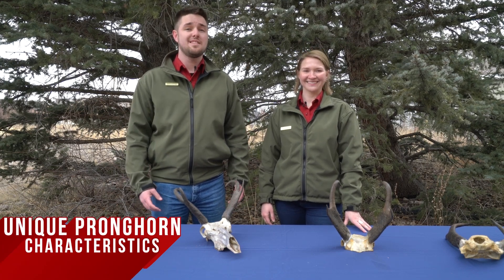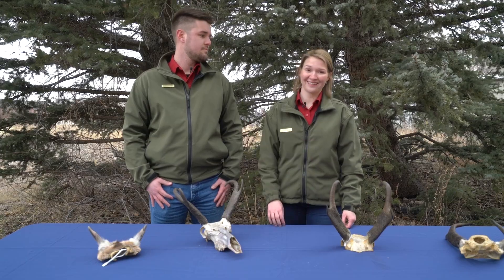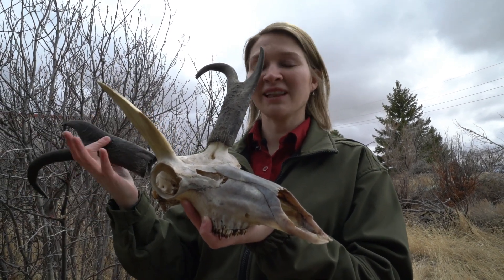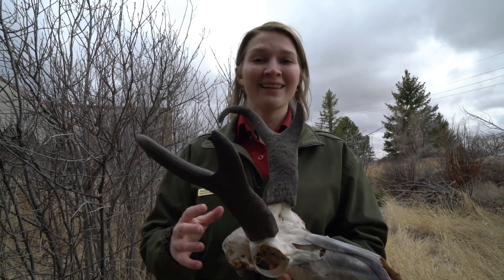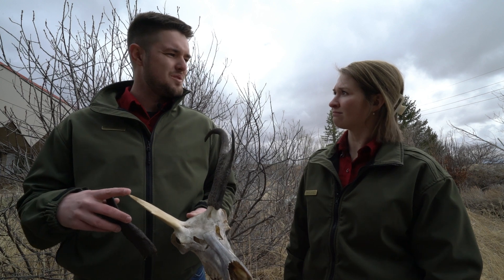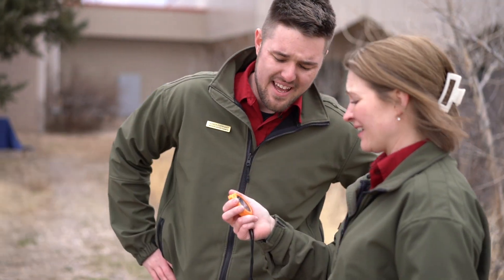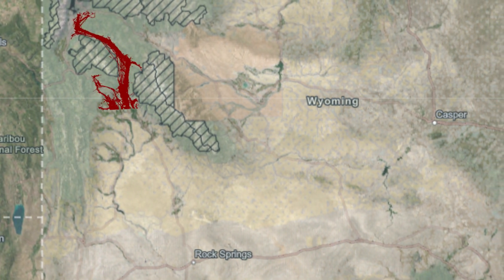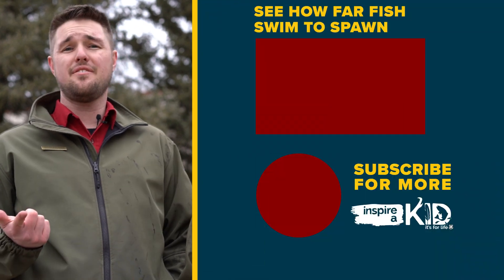(Unique) Pronghorn Facts & Characteristics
Pronghorn horns aren't the ONLY characteristic that make pronghorn unique. See what makes their horns unique, along with four more noteworthy pronghorn facts.

Did you know that pronghorn, also known as antelope and speed goats, are almost as abundant in Wyoming as people? It's true! Find out more amazing wildlife facts about the pronghorn (Antilocapra americana) in this video.

0:00 - Intro
0:14 - Do pronghorn horns fall off?
0:40 - What time of year do pronghorn shed their horns?
1:00 - Do both sexes of pronghorn have horns?
1:32 - The pronghorn's closest relative
1:55 - How fast are pronghorn?
2:10 - How far can pronghorn migrate?
2:30 - Conclusion